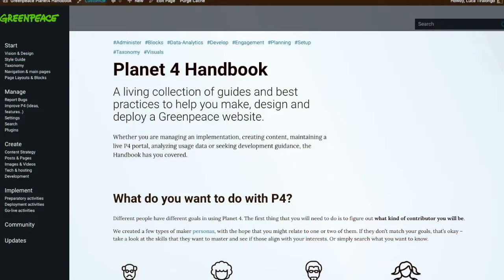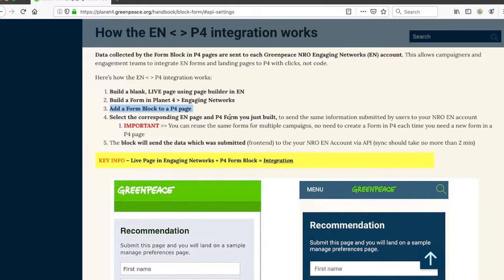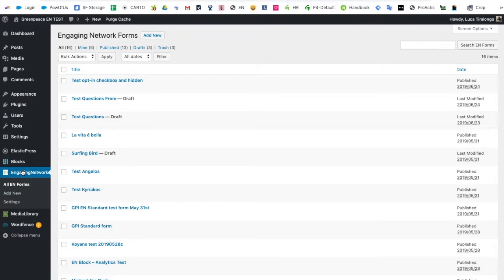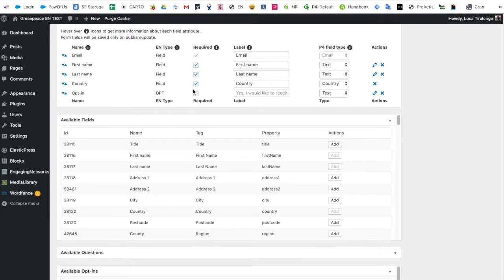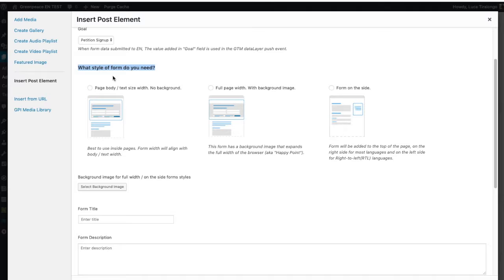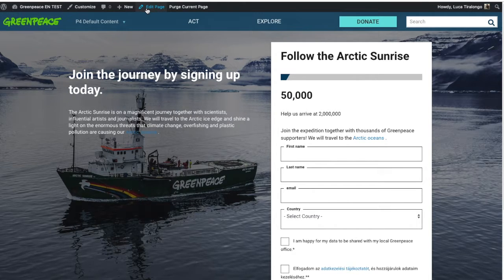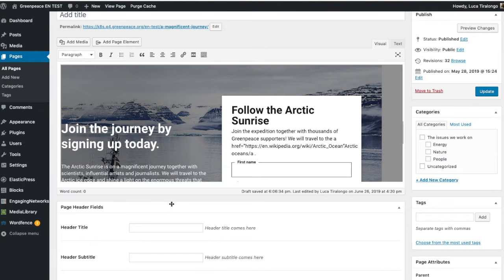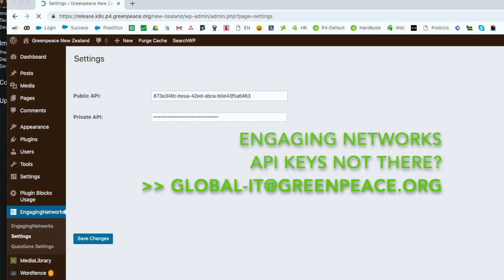The Planet 4 Engaging Networks Form Block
Easily add Engaging Networks (EN) forms to P4 pages, combining  narrative with a (P4-Styled) Call To Action and sending data to your EN account.

- 01:23 - How the P4 / EN integration works
- 03:51 - Why both EN page and P4 block
- 04:56 - Create and manage forms in the P4 backend
- 05:40 - Fields, questions, Opt-ins and labels
- 07:50 - Hidden fields, RegEx Validation and Callback JS Function
- 09:27 - insert the block in the page
- 12:02 - front-end rendering of the 3 styles
- 13:15 - Form on the side style
- 13:40 - Add a counter to the form on the side
- 16:19 - Add HTML, links and Markup in body or opt-ins